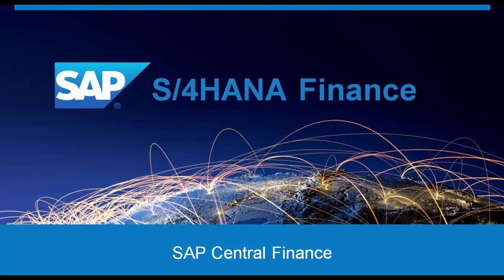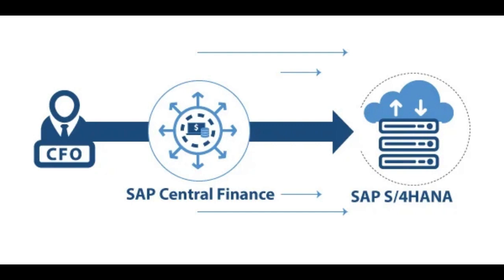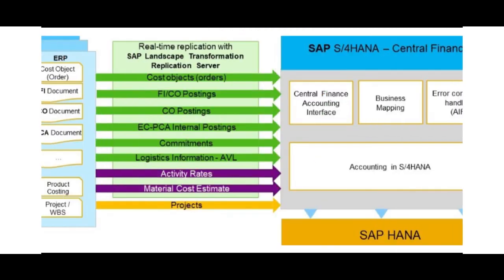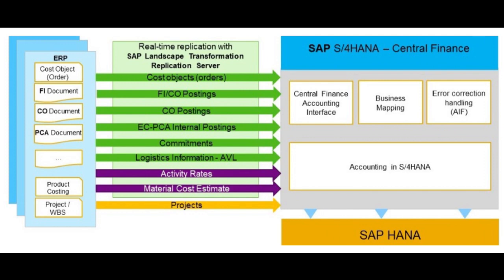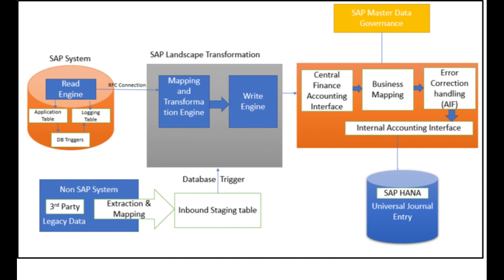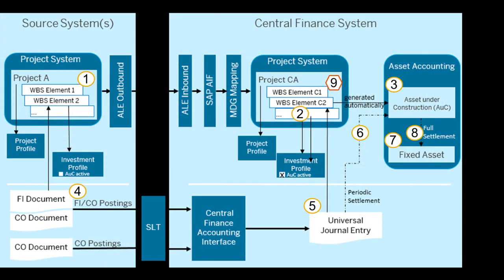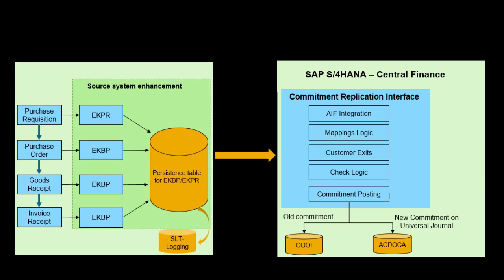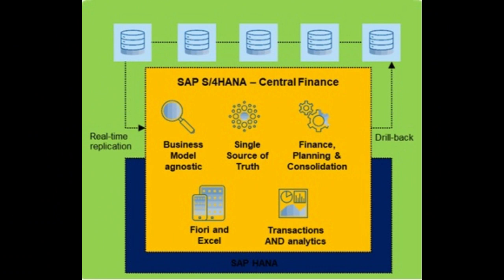SAP Central Finance-SAP S4 HANA Finance